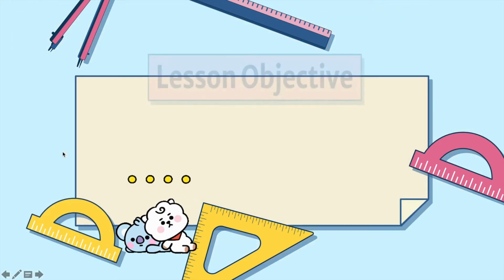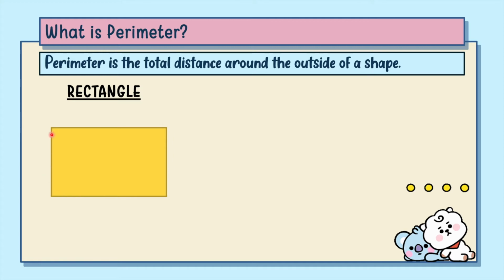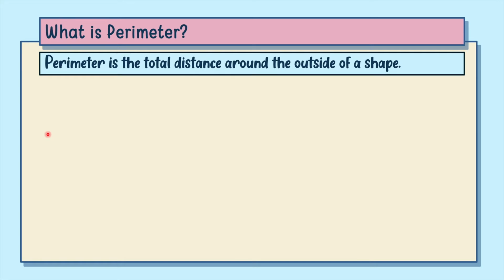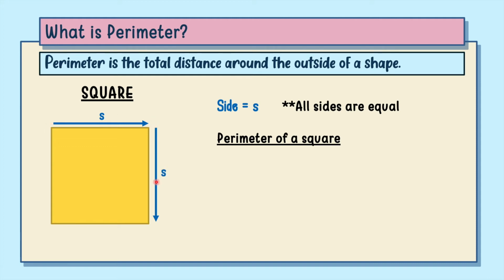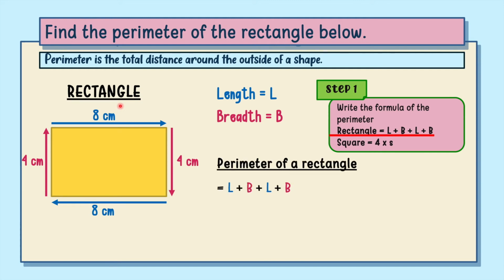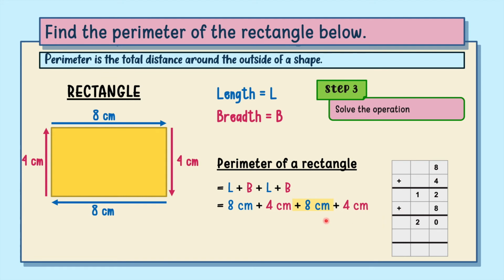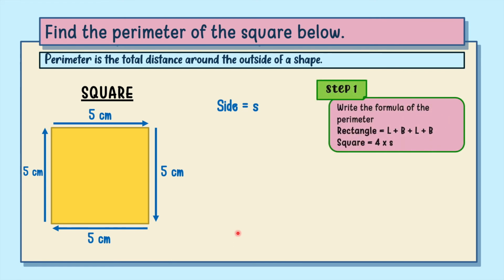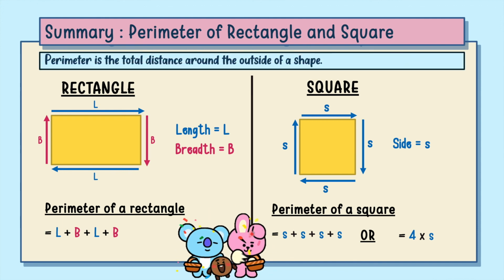(Perimeter) Find perimeter of a Square and Rectangle